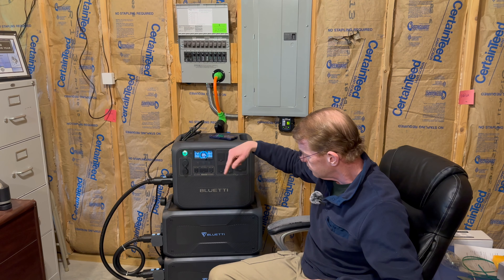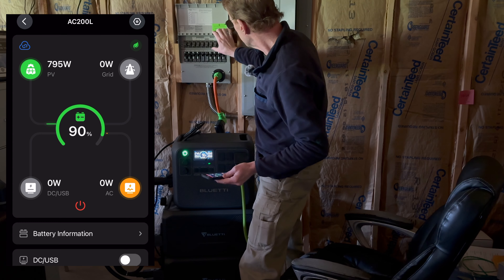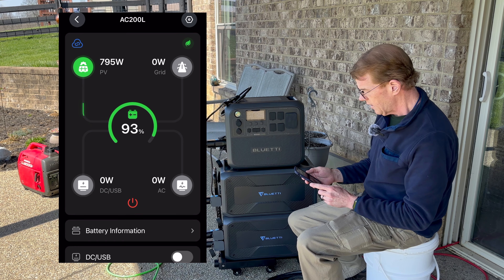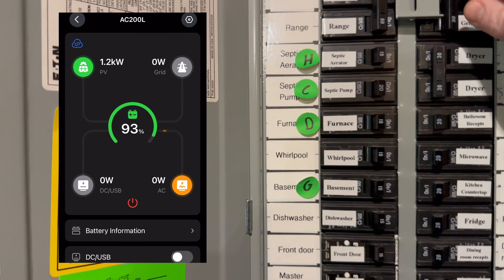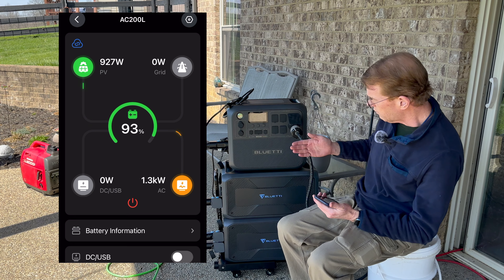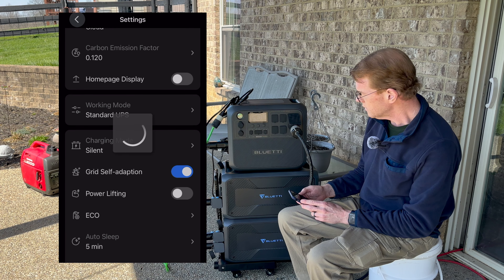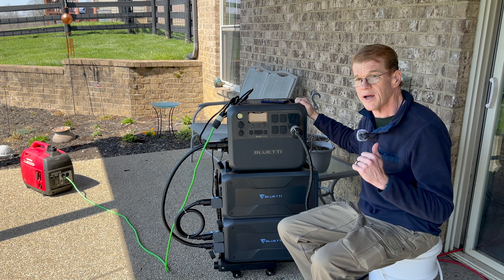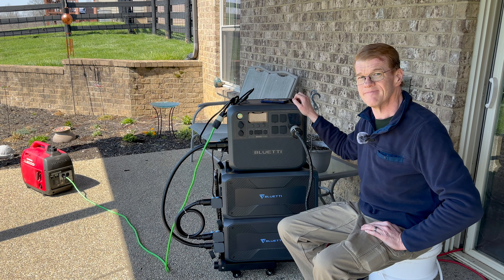Bluetti AC200L +Two B300 House Backfeed Home Backup, 8,192Wh! +Generator!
I did this with my AC300, now I try it with my AC200L with TWO B300 expansion batteries.  A whopping total of 8,192Wh.  Can it backup my critical house loads in an outage?  will it work with my Generator for extended run? I show two ways to use it that are not extension cords strung all over, but that works great too!

Amazon AC200L
Reliance R510 transfer switch
L14-30 flanged inlet
TT-30 extension cord
TT-30 to L14-30 adapter
Bluetti AC300
Bluetti AC500

0:00 - Intro
1:16 - Using the AC200L with Reliance Protran2
4:27 - Charge modes impact PV input
6:30 - AC200L with interlock generator backfeed
10:01 - Adding inverter generator as battery extender
12:26 - Charge modes impact on dual charging
15:44 - Conclusion